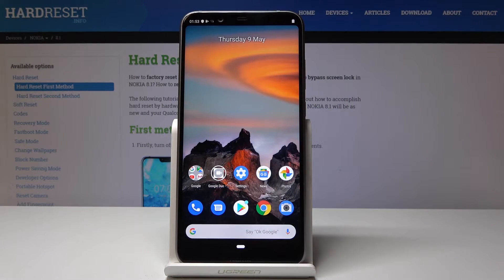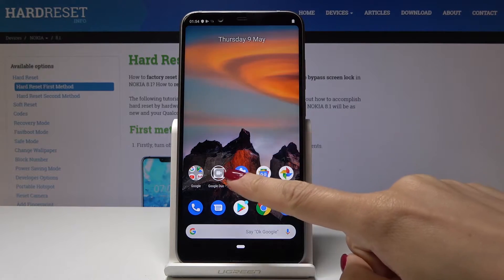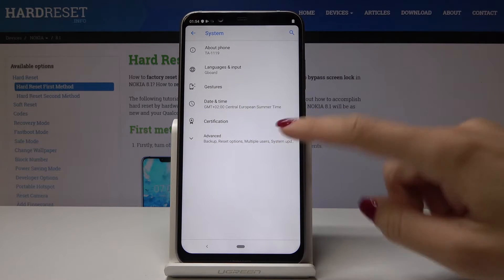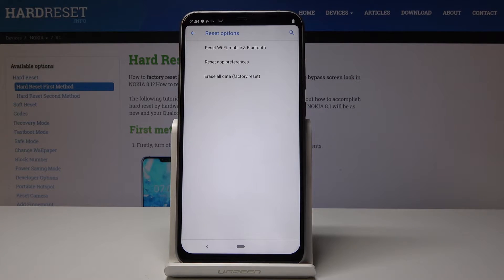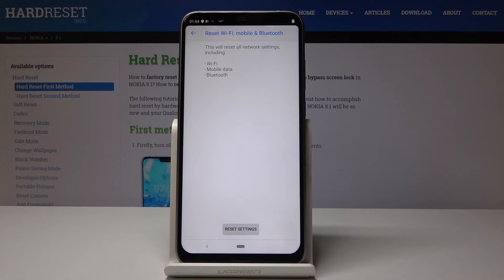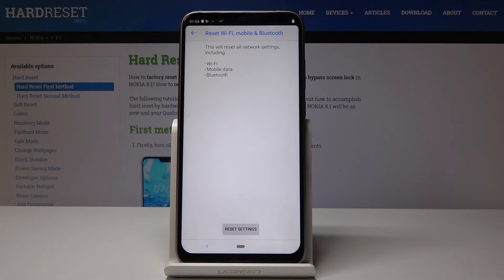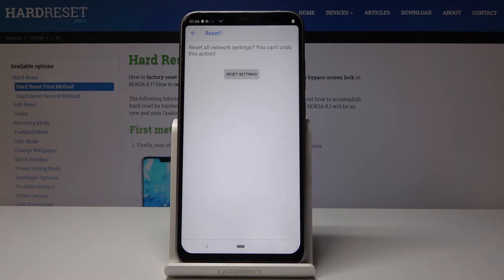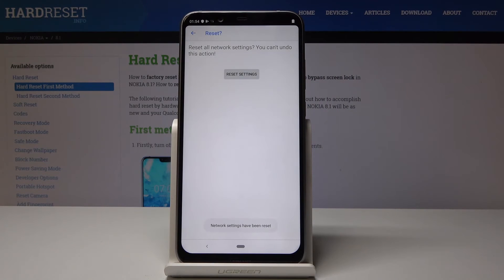How to Reset Network Settings in NOKIA 8.1 - Restore Network Configuration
We present the valuable video tutorial of restoring network configuration in NOKIA 8.1. If you are getting a problem with your network while using the Wi-Fi connection of Bluetooth, then truly need to reset network settings to fix your connection.

How to Reset Network Settings in NOKIA 8.1? How to remove all stored Wi-Fi networks in NOKIA 8.1? How to reset Bluetooth settings in NOKIA 8.1? How to delete the list of Wi-Fi networks in NOKIA 8.1?